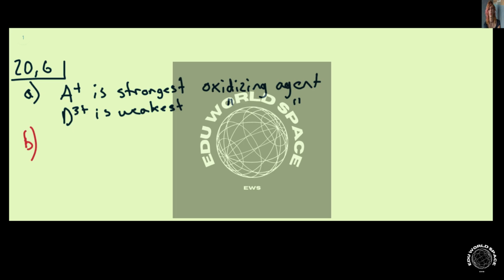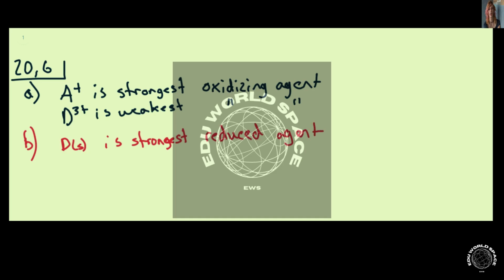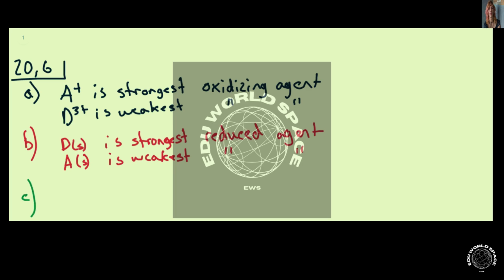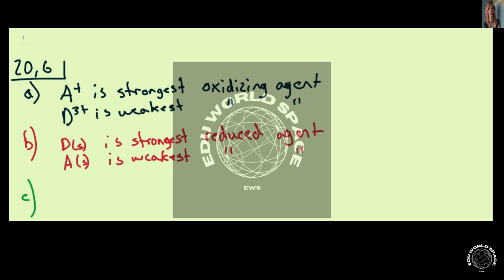[Chemistry] Consider the following table of standard electrode potentials for a series of hypothetic